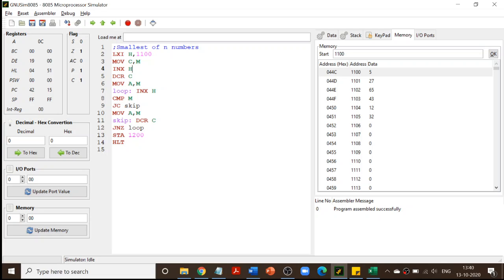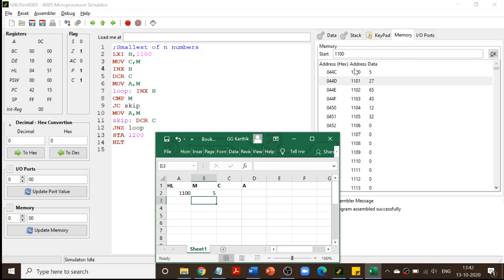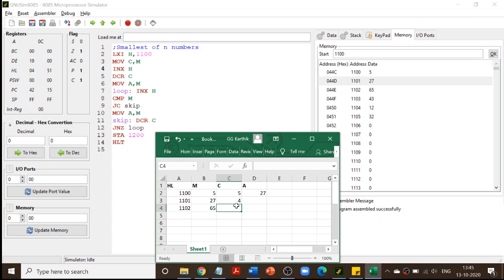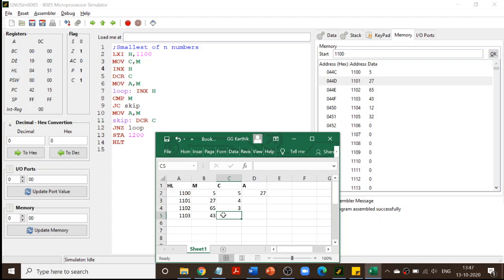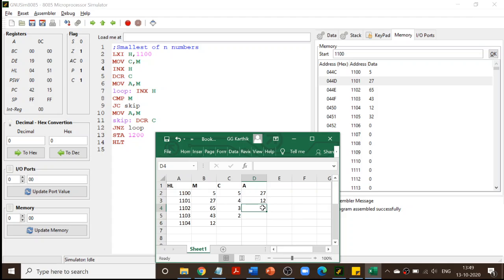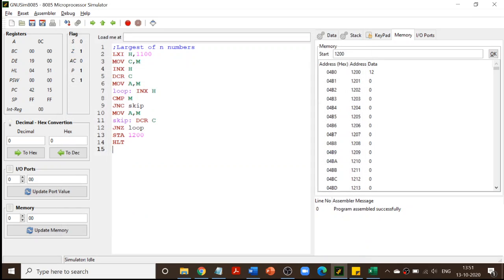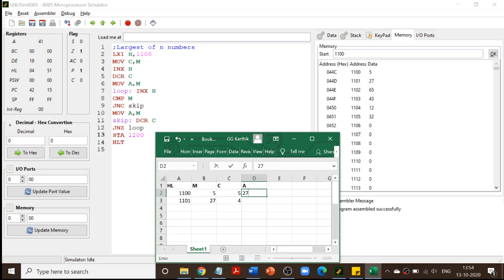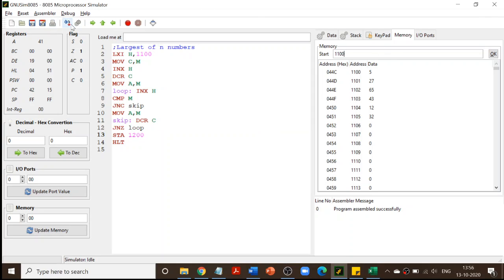Microprocessor Programming 8085 - Largest and Smallest of N numbers